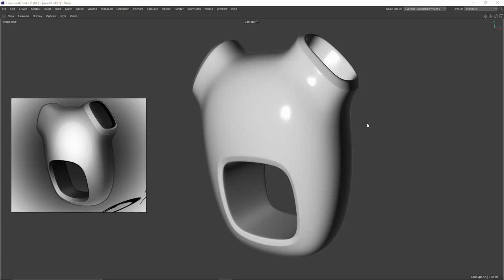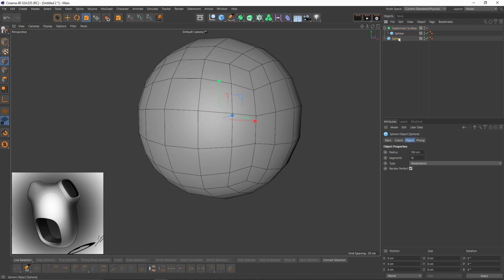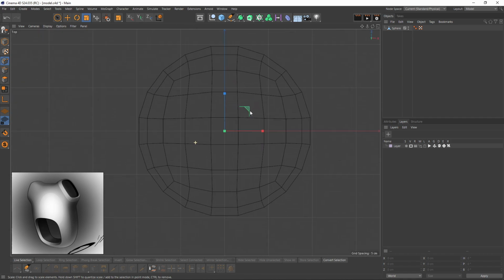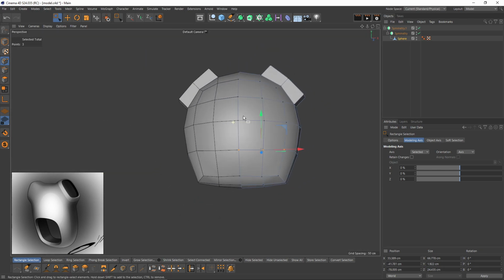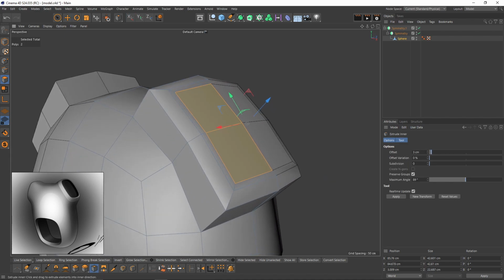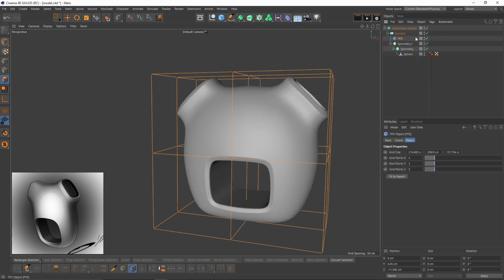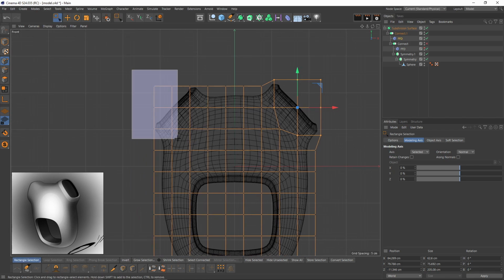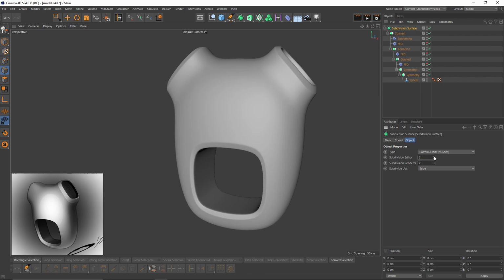Design Sketches to 3D #1 | Subdivision Surface Training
In this tutorial, I will show yo how to turn Design/Concept skecthes to 3D objects, these are mainy used for industrial and automotive designs.